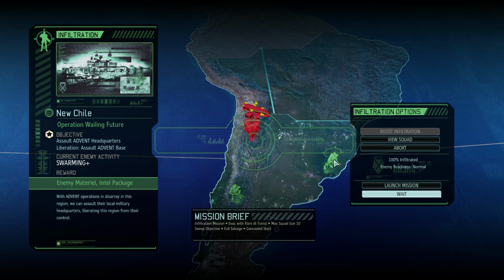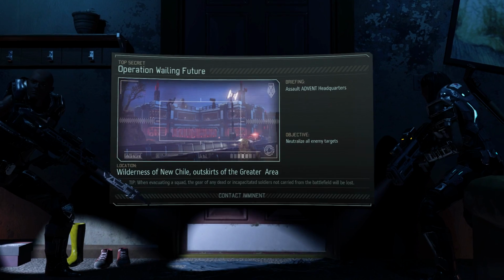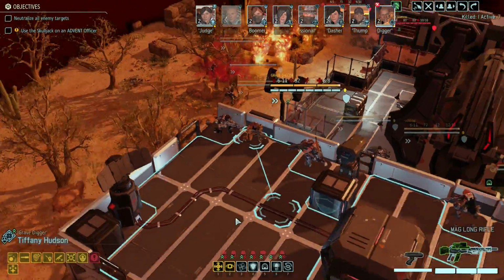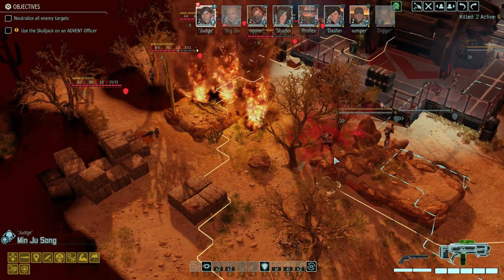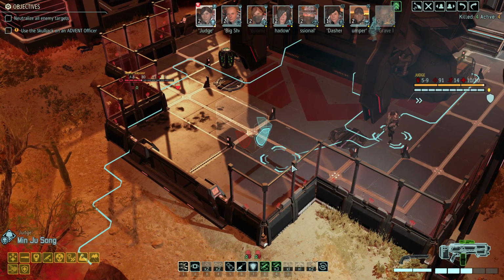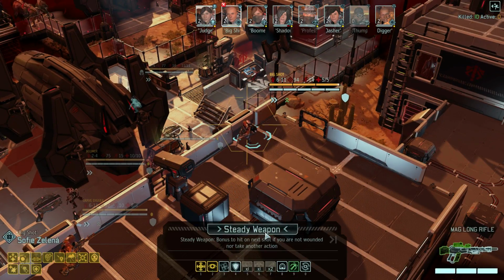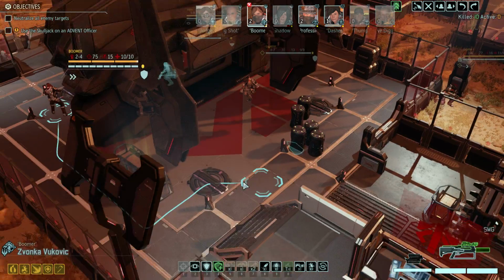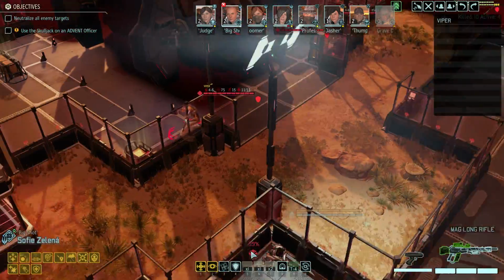Royal Rumble, Part 1 - Let's play XCOM 2: Long War 2, Patch 1.4 - Episode 59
Welcome back to a brand new Let's Play series with the Long War 2 mod for Xcom 2. We start this new campaign with the release of Patch 1.3 which brings new missions, lots of class and balancing changes and a slightly different feel for the whole playthrough. For this Let's Play we will play on Legend difficulty.

Pavonis Interactive, the creators of this mod, can be found